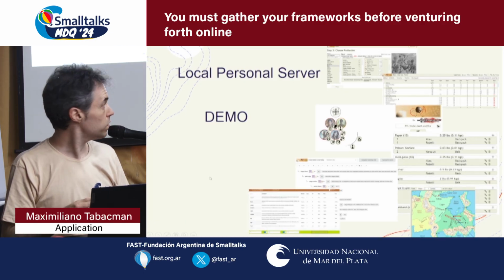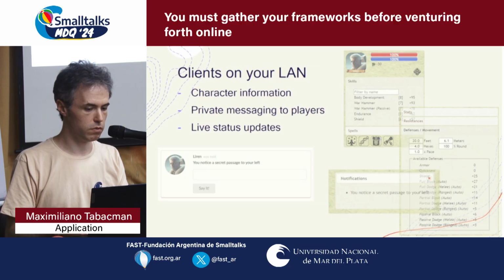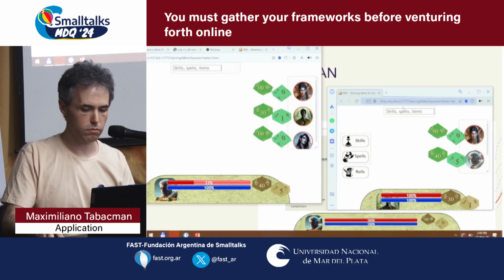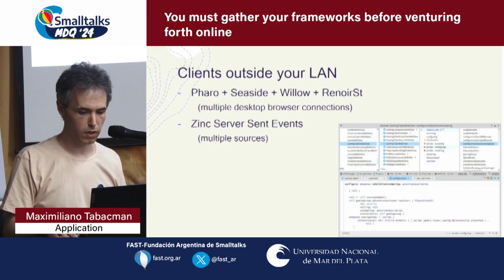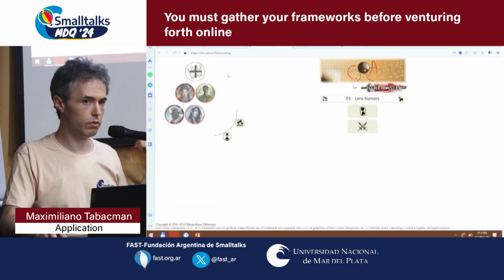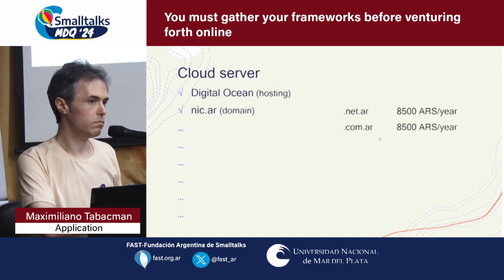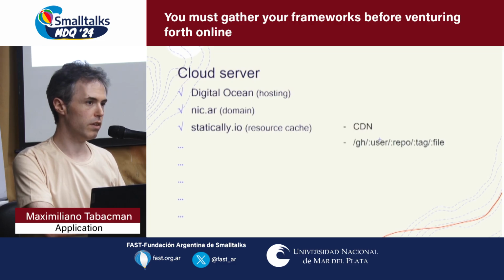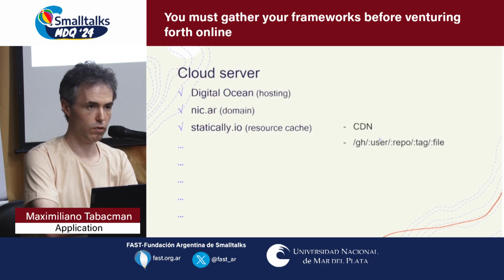You must gather your frameworks before venturing forth online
Maximiliano Tabacman
Smalltalks 2025